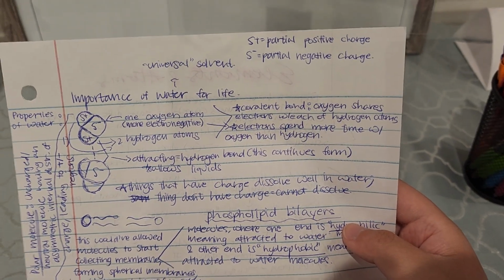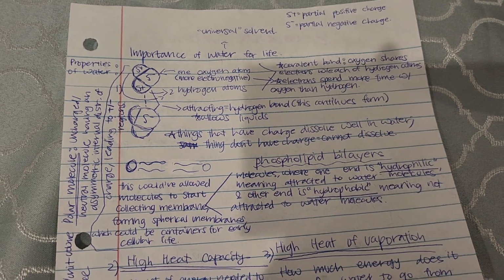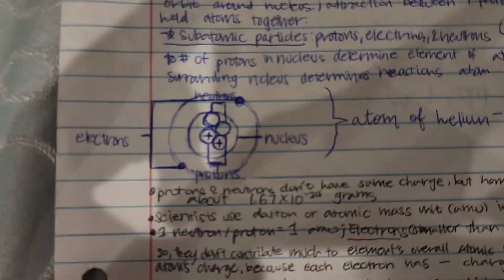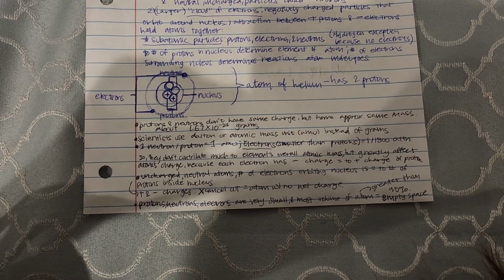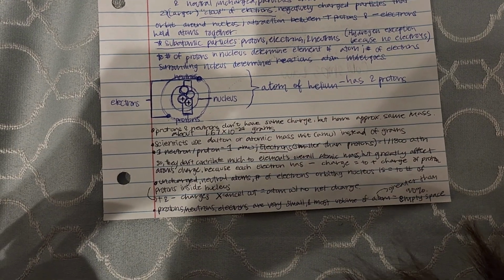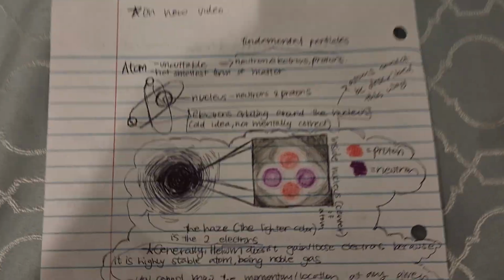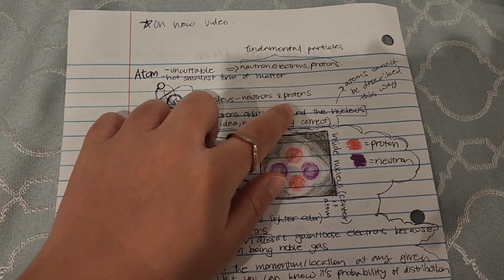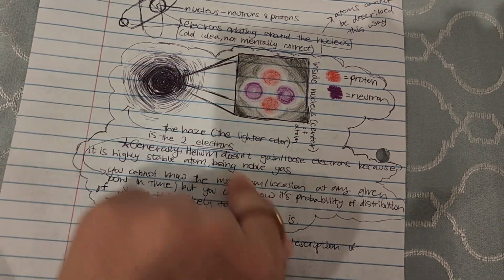Biology Honors Notes